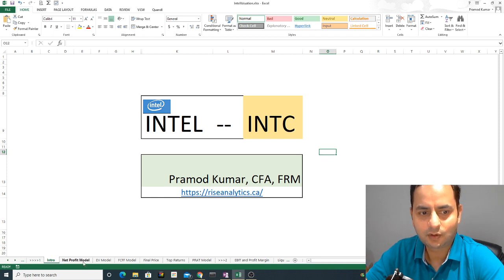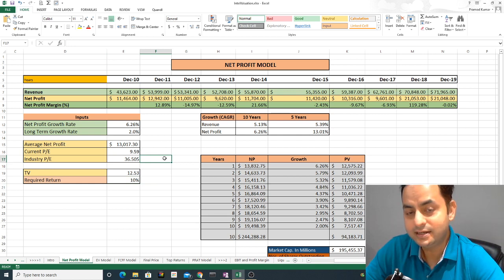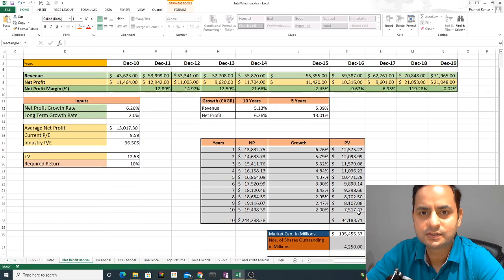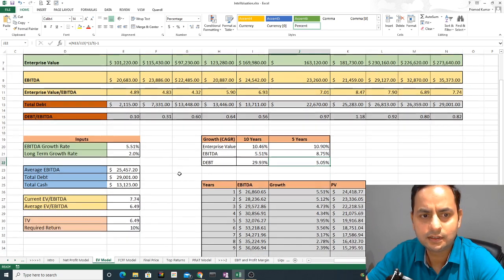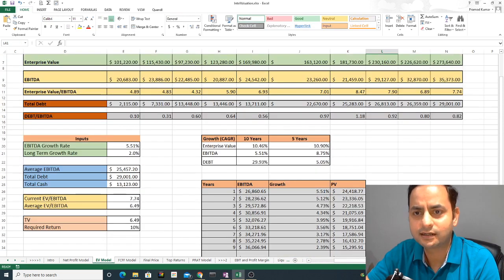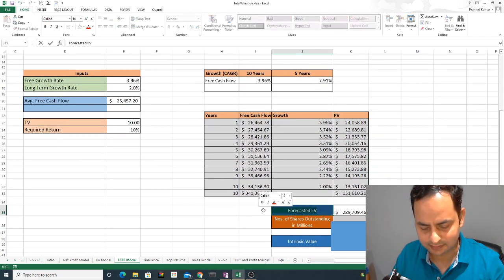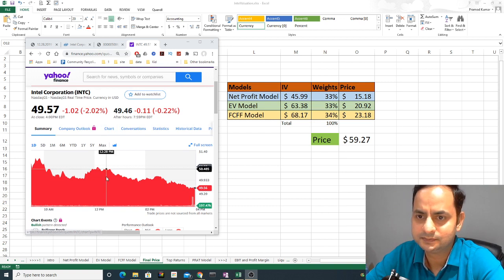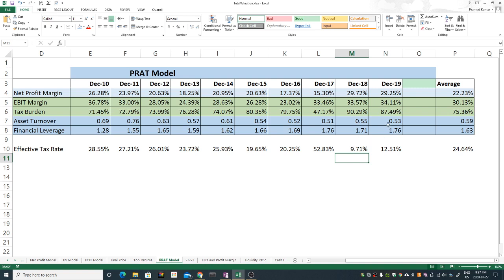Is Intel (INTC) stock a BUY? INTEL stock analysis | Best Stocks to BUY NOW | Best Dividend Stock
I have used many models to come up with the intrinsic value of the company. I have checked the liquidity, how company performed in the corona virus time, ROE, ROIC, ROA, PRAT Model using the company 10-K, 10-Q to determine if intel's stock is a good buy at the current price.

If you enjoy this video, please drop it a like, drop me a comment letting me know what you think of the video and Please Kindly Subscribe if you're new around here!

Agenda
1:46 Intrinsic Value of Stock
18:18 ROE, ROA, ROIC
17:42 Liquidity Ratio
18:05 EBIT and Profit Margins
18:33 PRAT Model
19:19 Cash flow trends